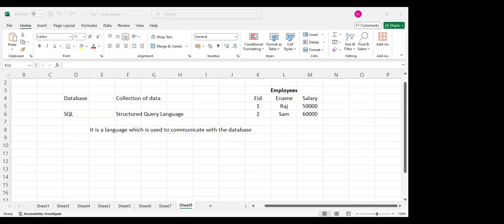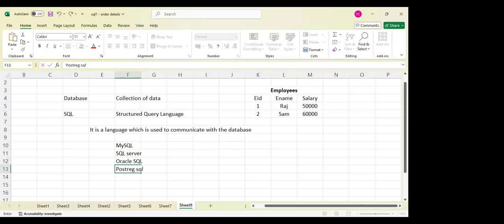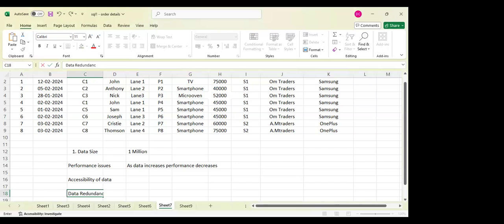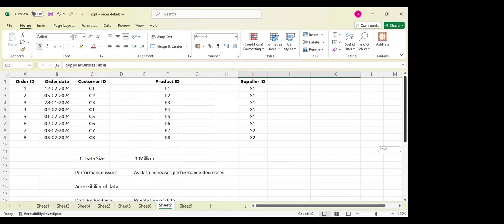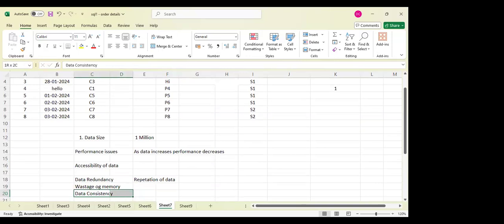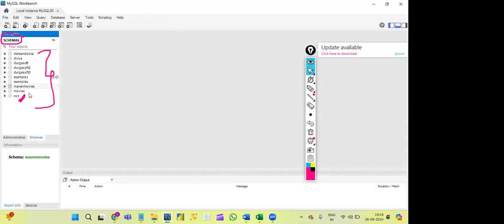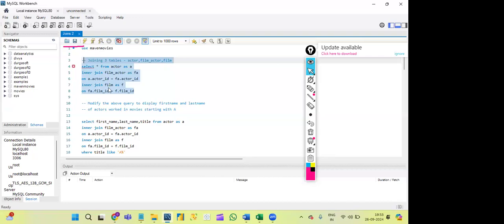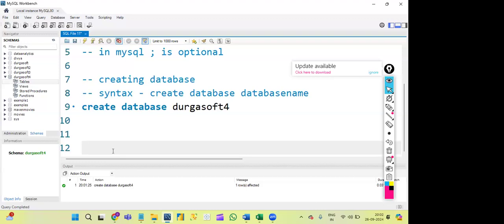MYSQL with Real Time DataBase tutorials || Demo - 2 || by Mrs. Divya On 26-09-2024 @7PM IST